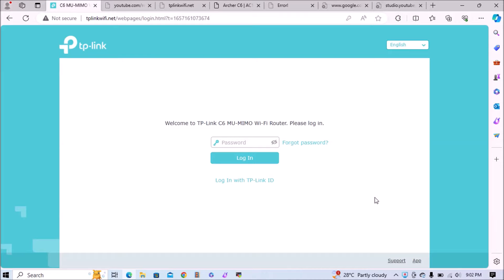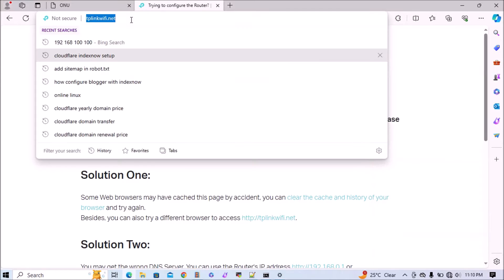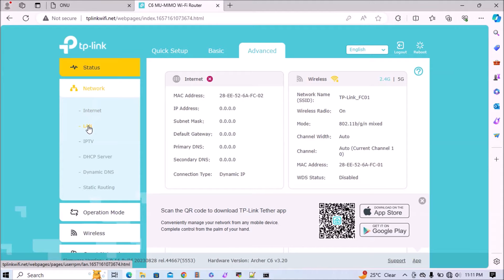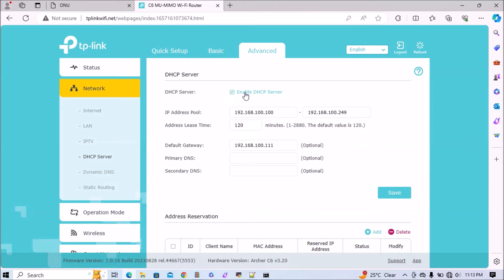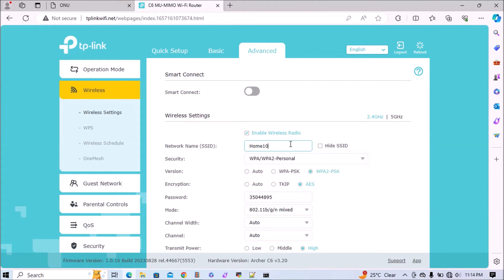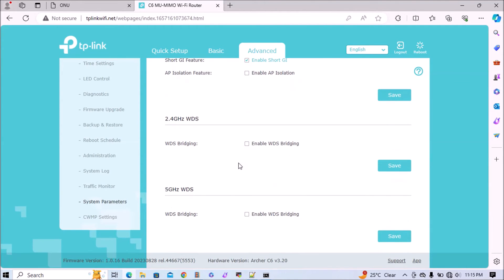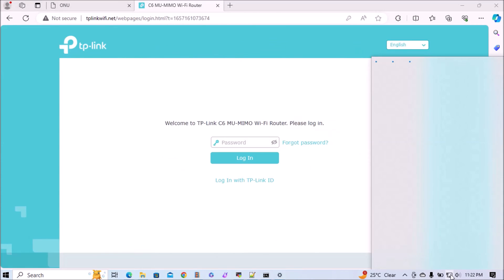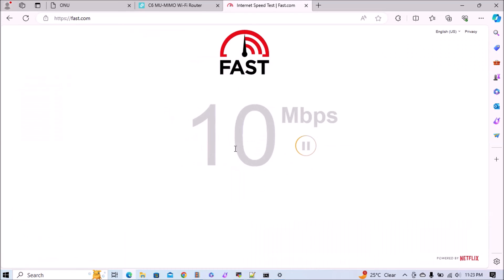WIFI Extender: tp link archer c6 repeater mode or Extend Wi-Fi range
This video is related to wifi extender or wifi booster via tp link router and we have enabled repeater mode in our tp-link archer c6 using wds bridging so our router is working as Wi-Fi extender and boost wifi range. tp link router as repeater or Extend Wi-Fi range